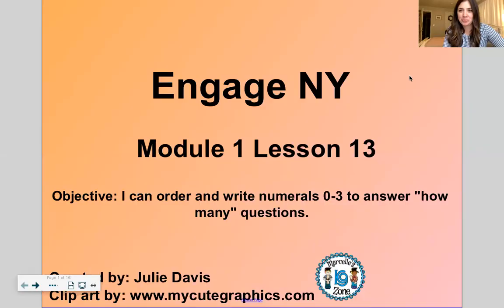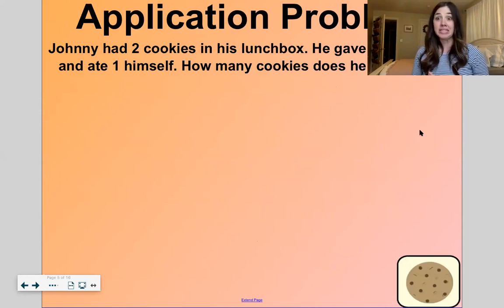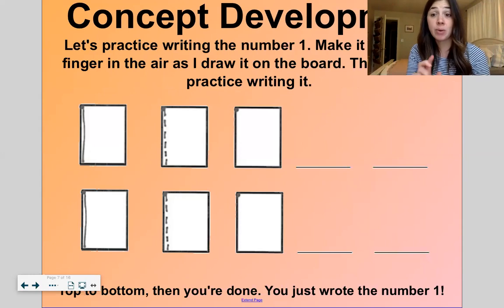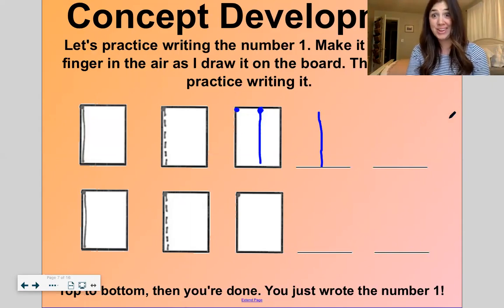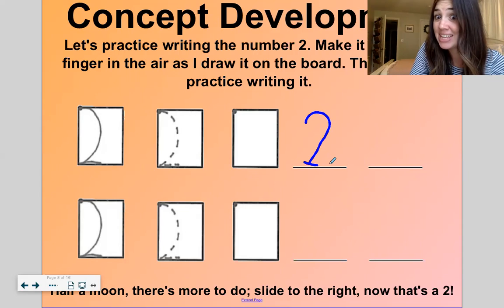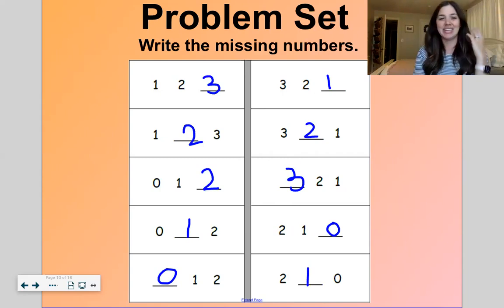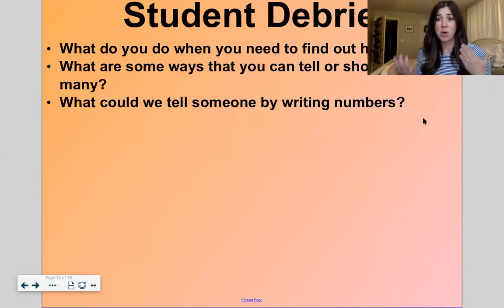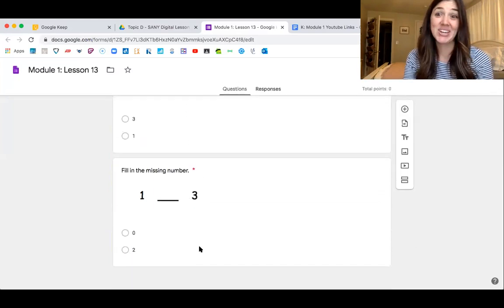Engage NY: Kindergarten: Module 1 Lesson 13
Objective: SWBAT order and write numerals 0–3 to answer how many questions.